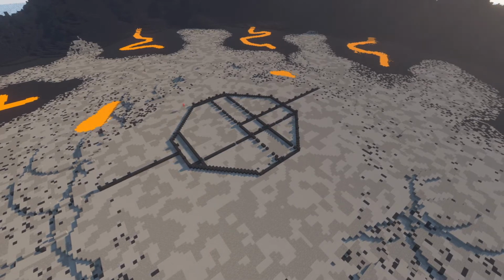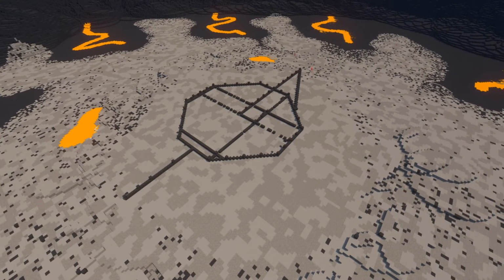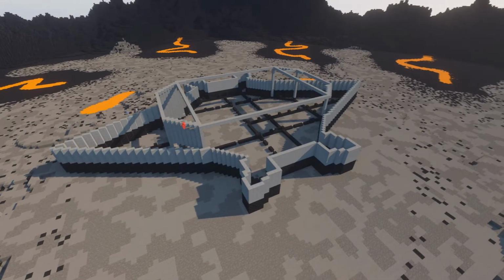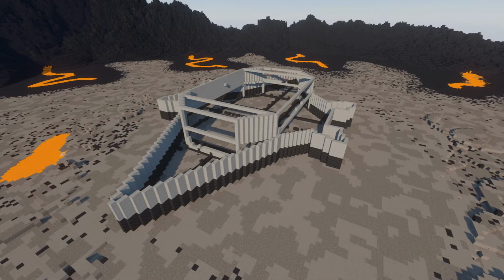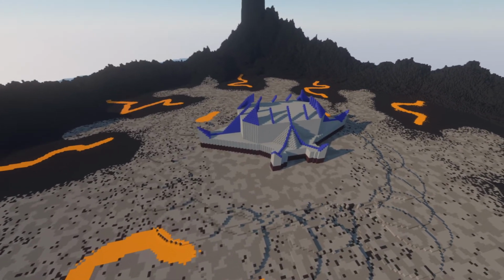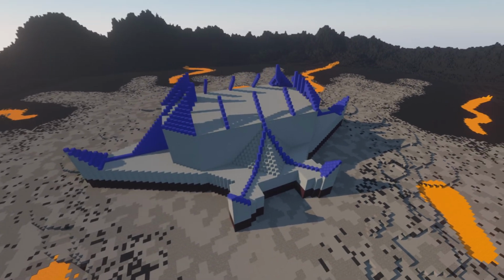Half Human Minecraft 1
Welcome to another Minecraft video.

I like to build things from my books and in this video I build the Fortress from Half Human, a very special project that encourages students to read and join in with a creative writing project.

for more information about this project.